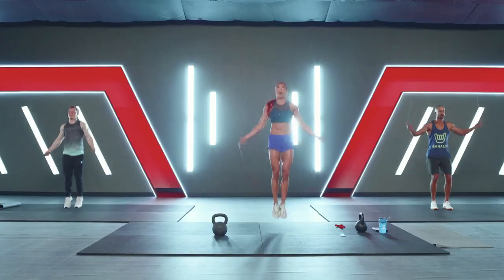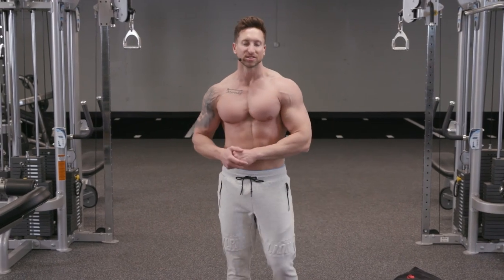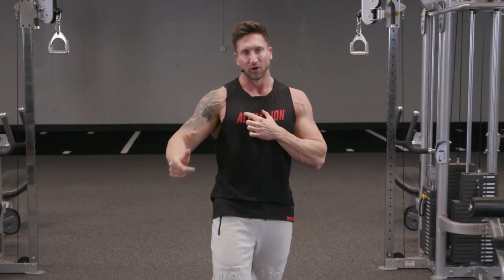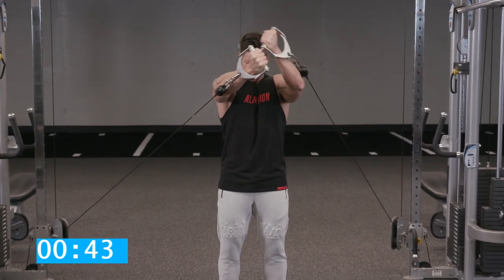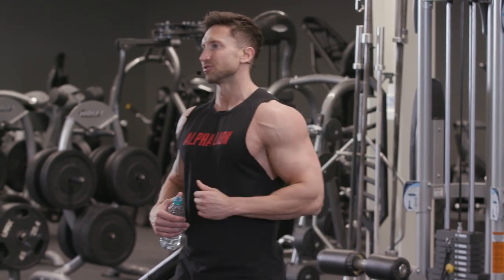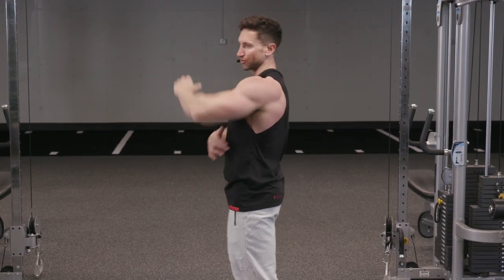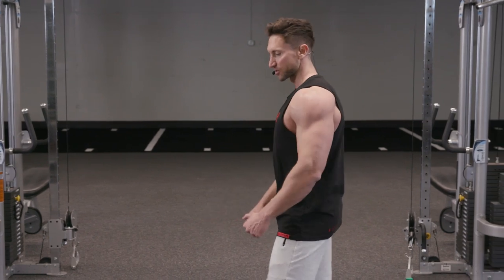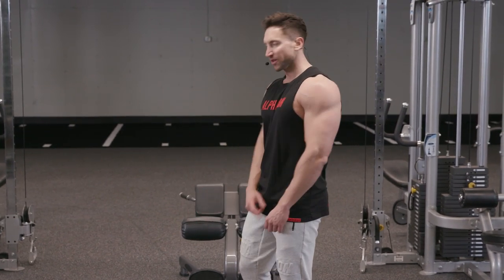Balloon Method Push-Pull Workout for Mass | Troy Adashun of SuperHuman You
Looking to add some size and mass with a whole new training style? Skip the classic 10-12 reps and try Troy Adashun's Balloon Method for this Push-Pull Workout.

CHEST WORKOUT:
1. Dumbbell Bench Press - 3 sets, 8-10 reps (Focusing on going heavy and controlling weight on the eccentric)
2. Superset
    a. Dumbbell Pullover: 3 sets, 8-10 reps on each portion of the superset
3. Cable Fly Circuit: 3 sets, 45 seconds “time under tension” on each set. (This means we aren’t counting reps, we are counting time under tension. Each set is a new angle so we will hit a total of 3 different angles to target every section of the chest)

Back Workout
1. Dumbbell 1 Arm Row: 3 sets, 8-10 reps (focusing on going heavy and controlling weight)
2. Lat Pulldown Superset: 3 sets, 8-10 reps on each portion of superset.
(This is a superset for “back width” that will really hit the Lats
Mid Back Db Row - 3 total sets, 45 seconds time under tension on each set. This move focused on back thickness)

| What Is The Balloon Method? |
The Balloon Method, so named because of the balloon-like effect it has on muscle growth, is a science-based approach to mixing up your workouts. It comprises three distinct types of sets, each proven to promote growth:

• Overload sets (these use heavy weight)
• Tension sets (these use lighter weight)
• Intensity sets (these shock your muscles into growth)

Debate rages in the fitness community as to whether light weights vs. heavy weights are ideal for muscle growth. However, research suggests that the best approach combines a variety of rep ranges and intensity.

Work through the following exercises with 100 percent intensity.